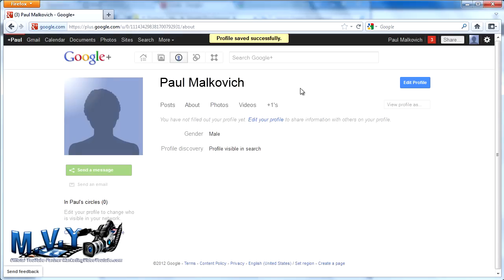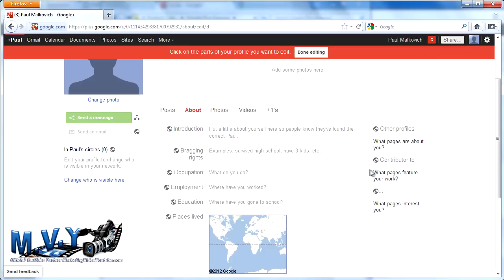Google Plus Profile For Business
Your profile page is the one place you can go to manage your entire internet network and marketing. Google Plus makes it easy to do anything and everything online.